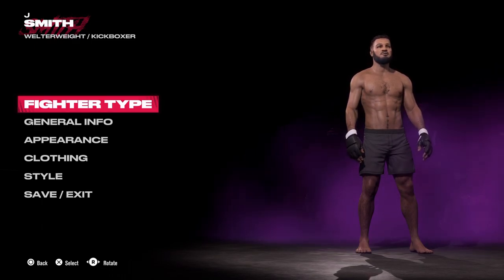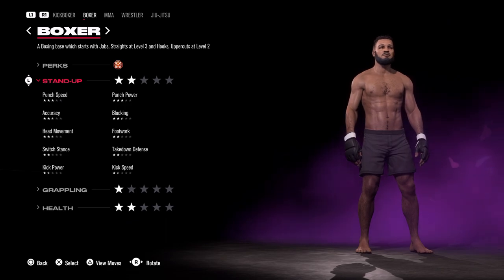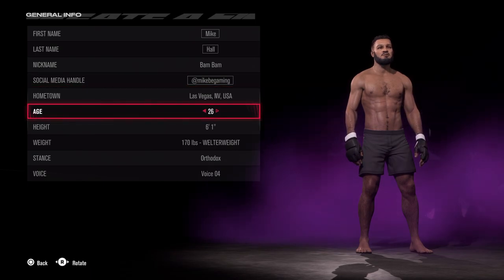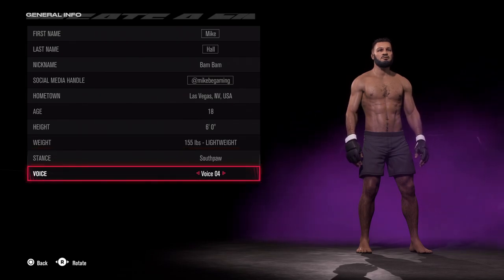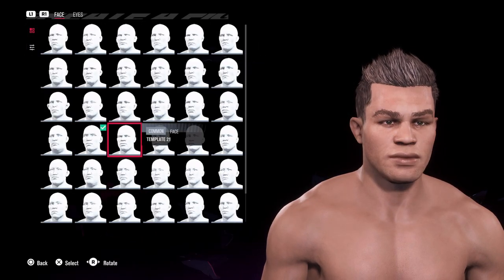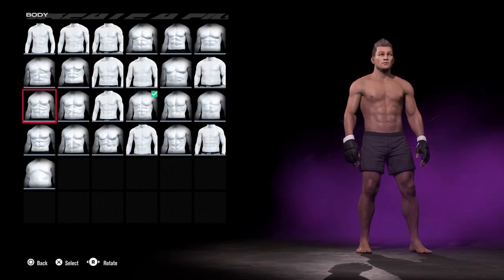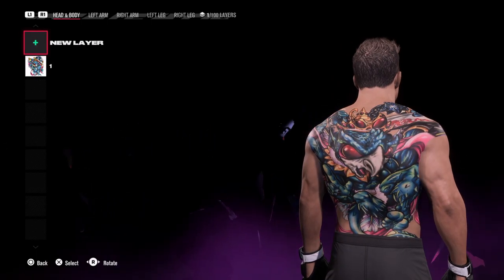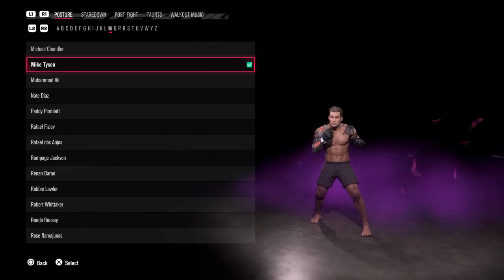UFC 5 Career Mode As A Boxer - Let's Play Episode 1 - First Amateur Fight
Episode 1 of my UFC 5 Career Mode As A Boxer.

Episode 1 of my UFC 5 Career Mode As A Boxer series. In this episode, we get our character created and win our first amateur fight.

"EA Sports UFC 5 is a mixed martial arts fighting video game developed by EA Vancouver and published by EA Sports. Serving as the sequel to EA Sports UFC 4, it was released on October 27, 2023 for PlayStation 5 and Xbox Series X/S."